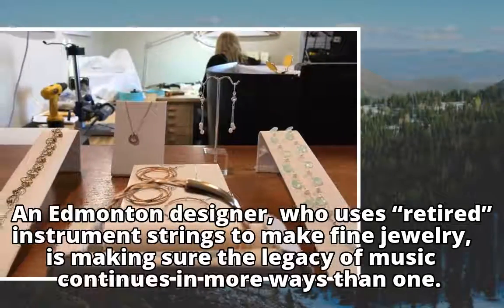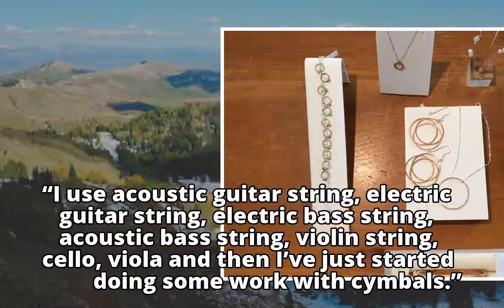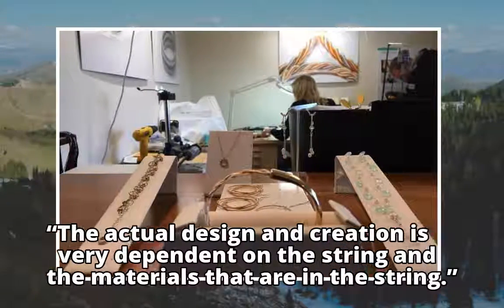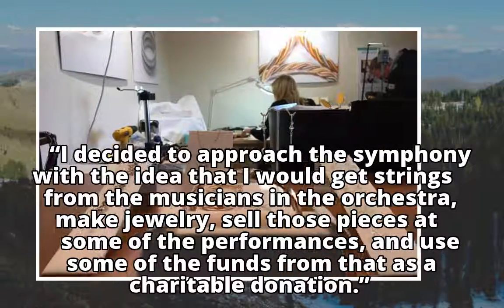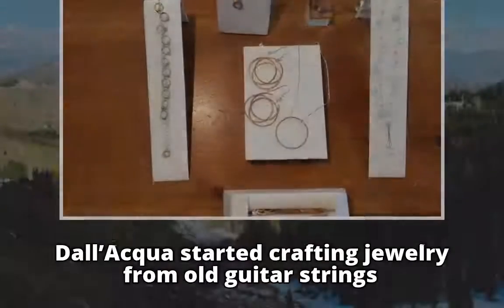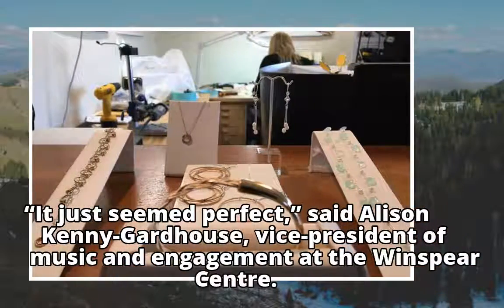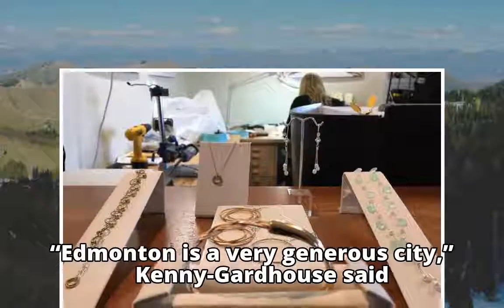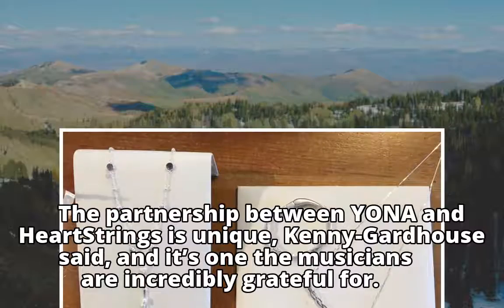Music lives on in jewelry crafted from retired Edmonton Symphony Orchestra strings